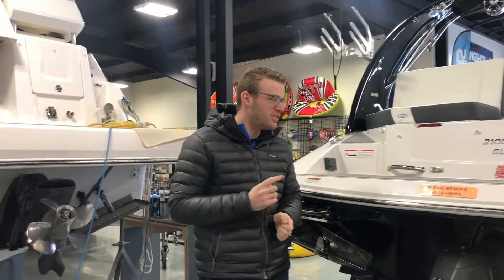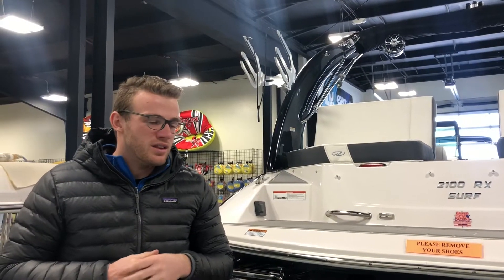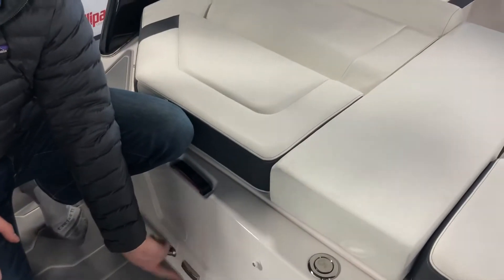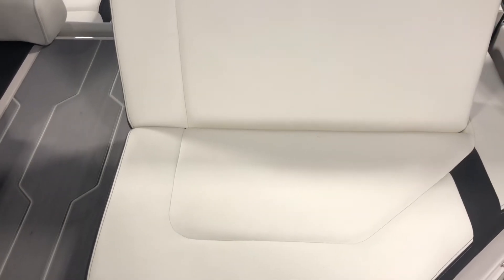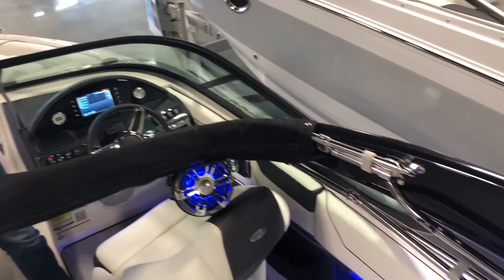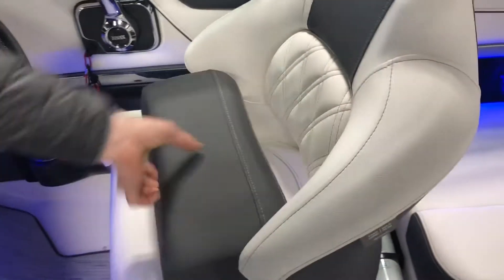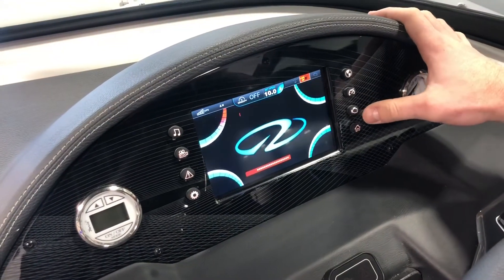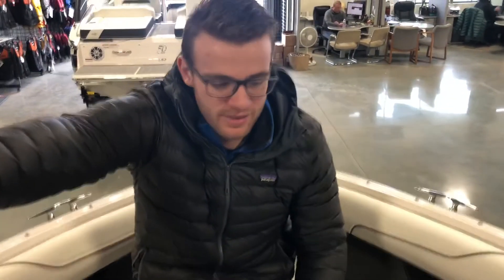Grand Bay Marine Walk Through Featuring the Regal 2100 RX Surf